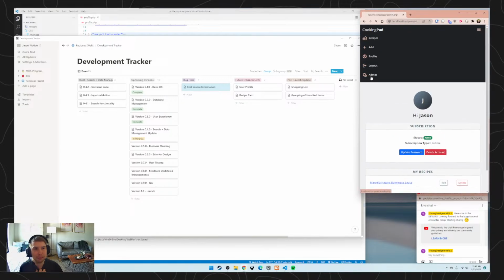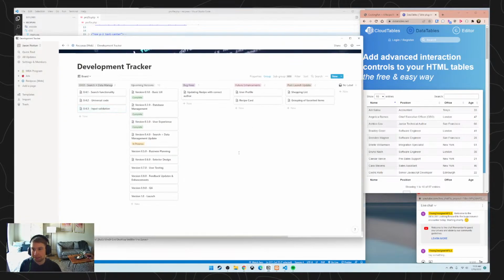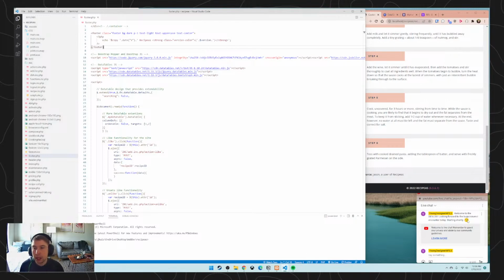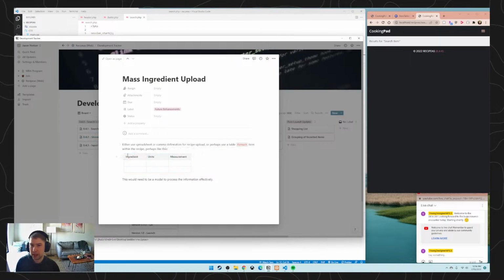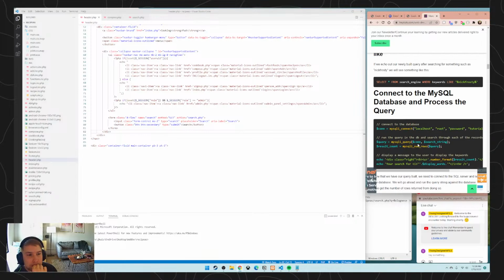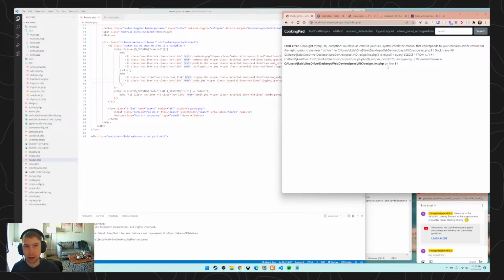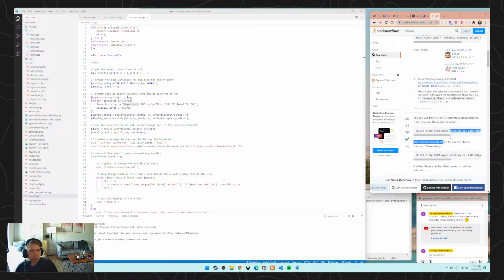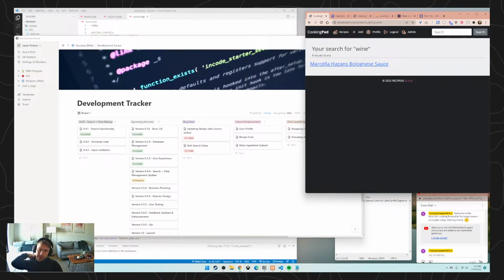REAL TIME DEVLOG - Let's Build a Recipe Website (Superbowl Edition)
It's Superbowl Sunday, meaning it's a great day to start the next phase (0.4) of the Recipe website build.